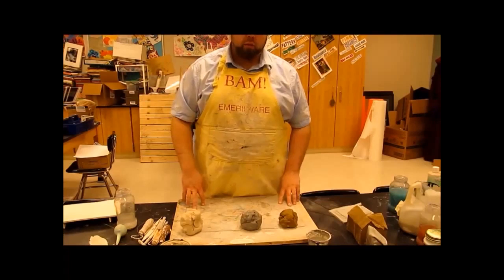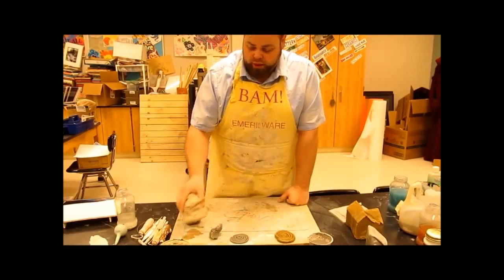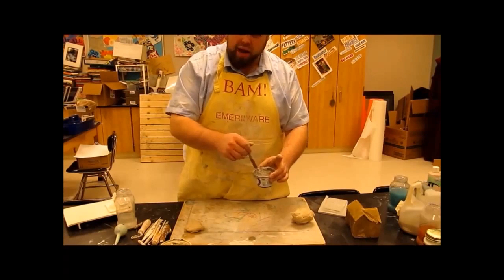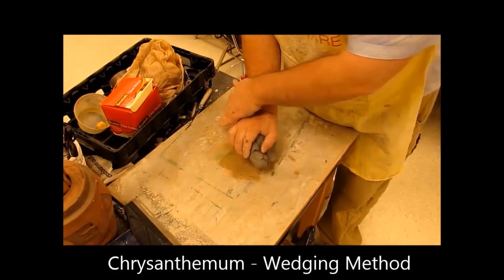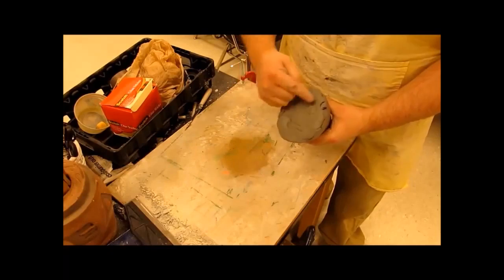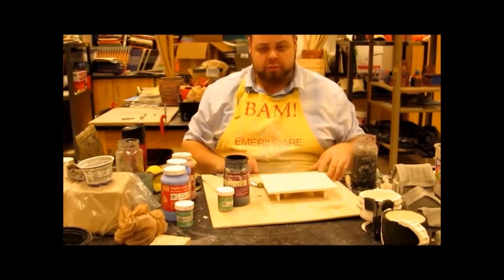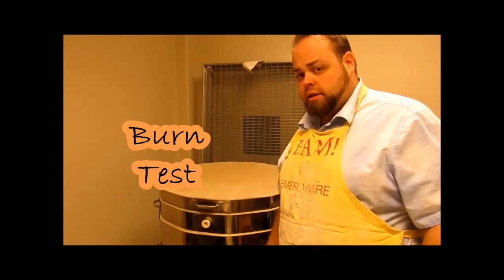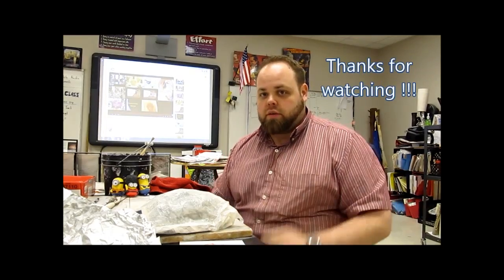Basics of Clay: Ceramics 101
Check out the basics of using clay and the alterations that you can create in clay.

Category
Education